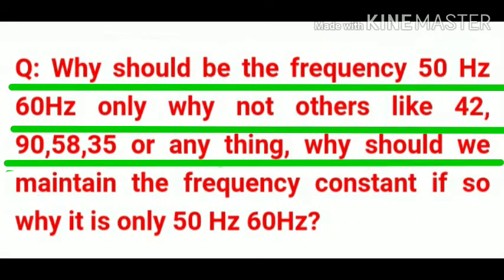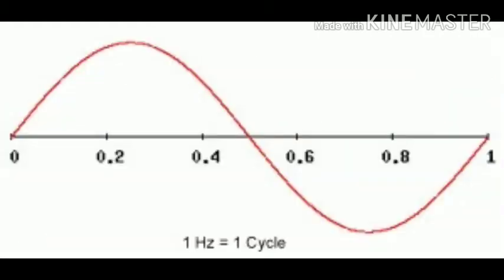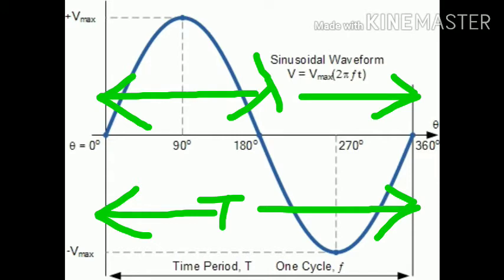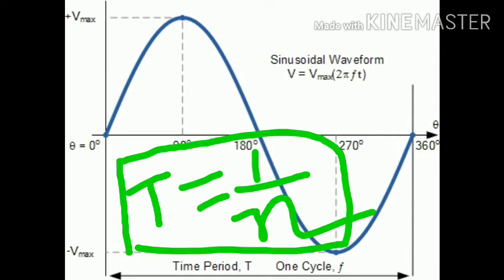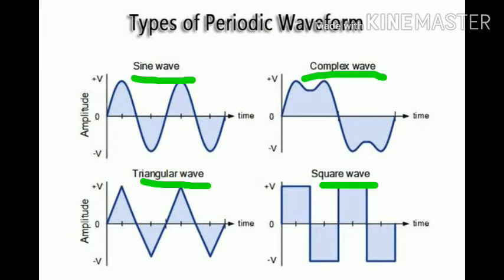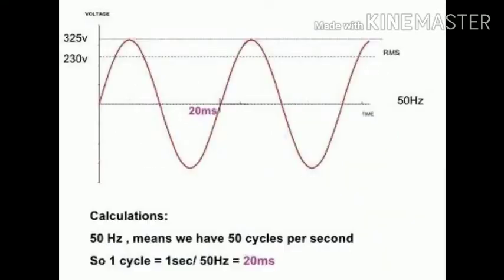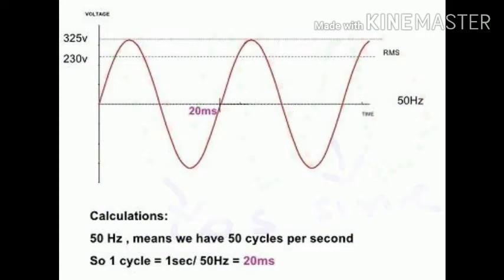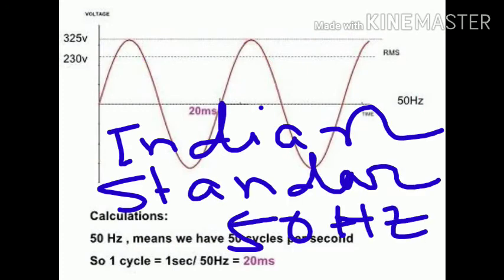Why should be the frequency of 50/60 Hz only why not other like 42,58,90hz or any thing?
This video for Why should be frequency of 50/60 hz only why not other like 42,58,90hz or anything!